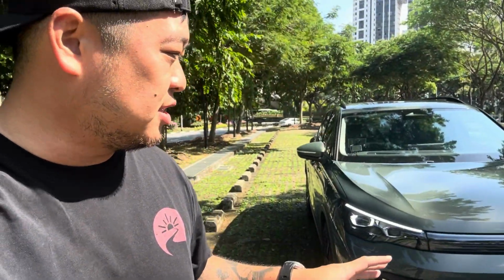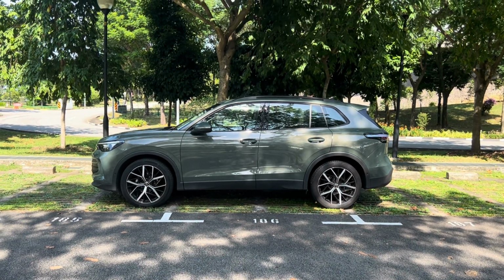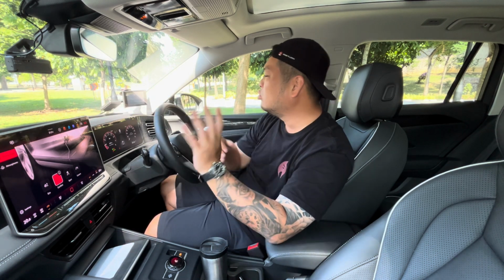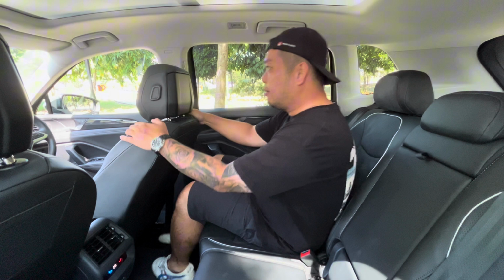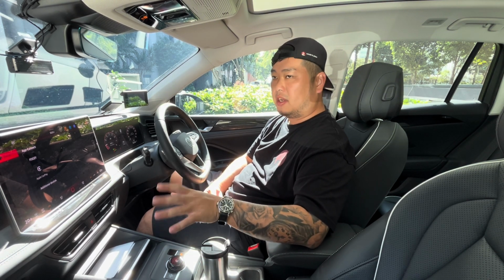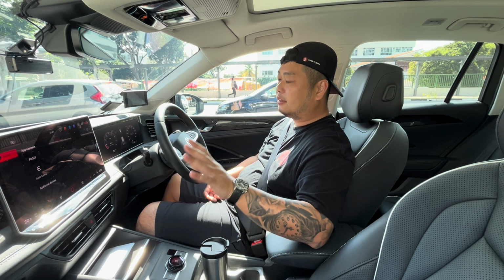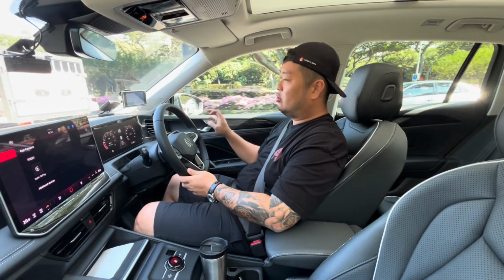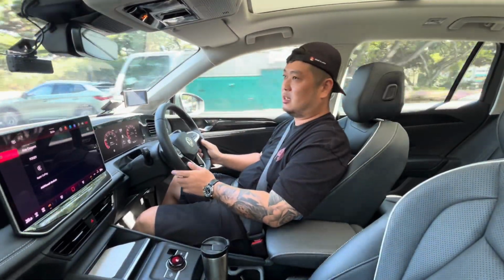2024 Volkswagen Tiguan Review & Road Test | Road Pilgrim Singapore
The 2024 Volkswagen Tiguan features a 1.5 litre 4 cylinder turbocharged engine with mild hybrid assistance that produces 129 bhp, 220Nm of torque, and will go from 0-100km/h in 10.6 seconds. It sits within Category A COE in Singapore, and comes with the latest 15 inch MIB Gen 4 Discover Pro touchscreen infotainment system along with wireless Apple Carplay and Android Auto.

MOST COMPETITIVE INSURANCE PRICING IN TOWN!

Looking to SELL your used car in Singapore for the BEST PRICE / Consign your car FOR SALE? Get a FREE quote right here: